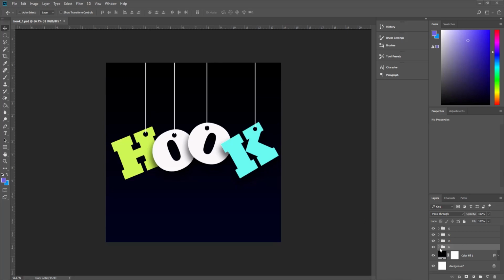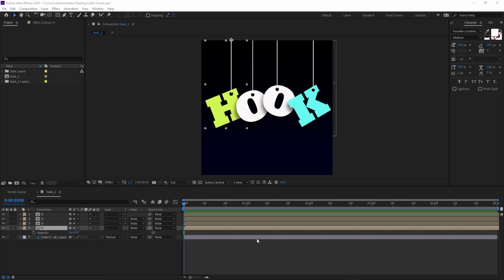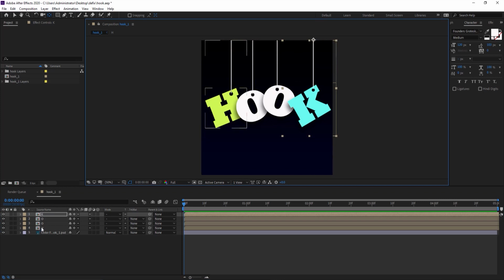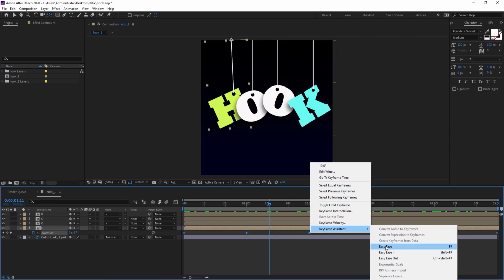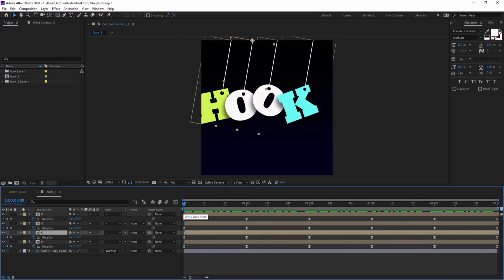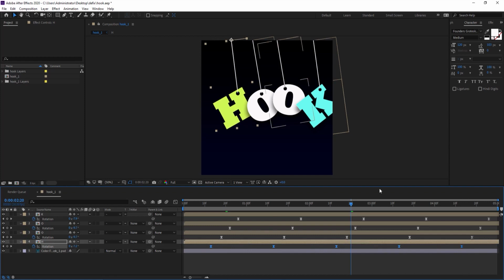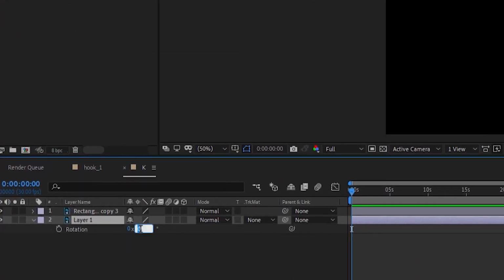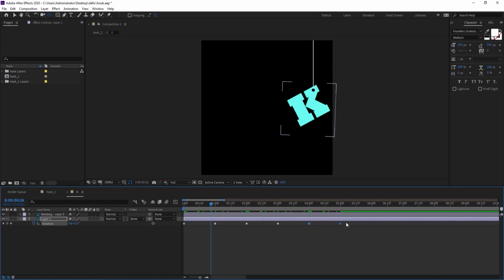How to animate a Photoshop file in aftereffects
In this tutorial you will learn how to animate a photoshop project inside abode aftereffects